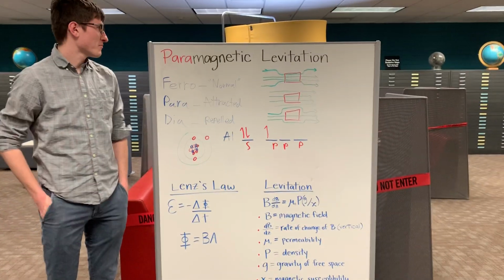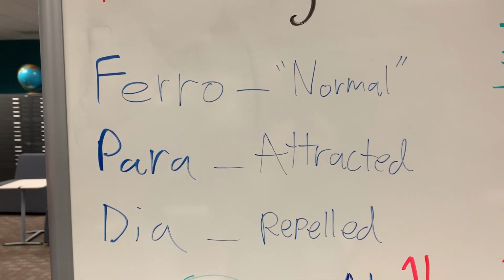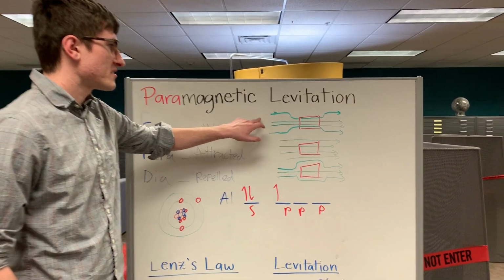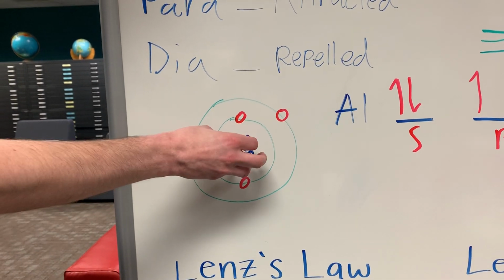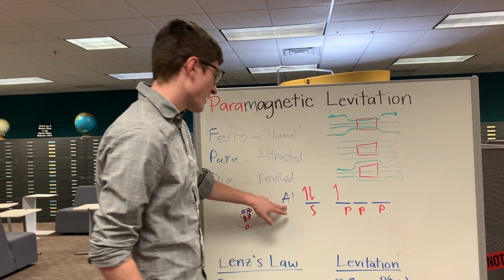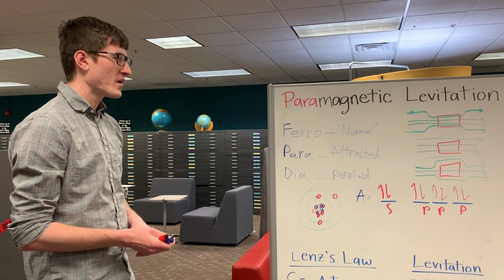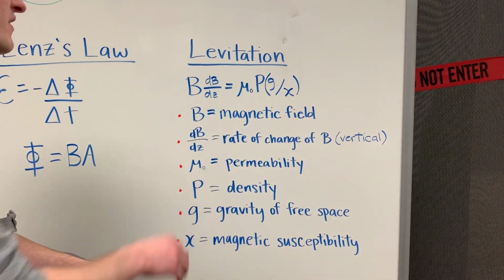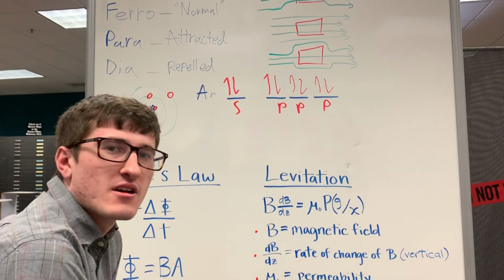Paramagnetic Levitation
General Phyics II / Physics 106 - BYU - WS2020 - Student Made Videos. Author Name: Cayden Hatch